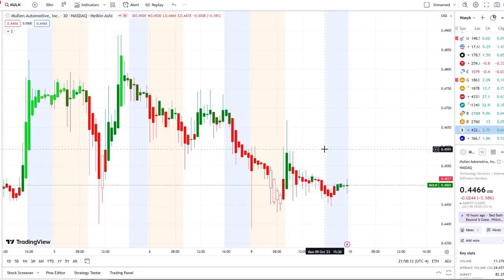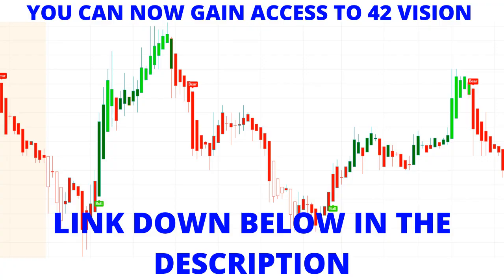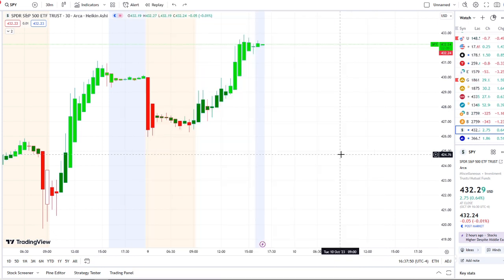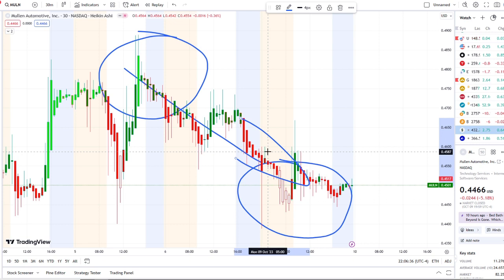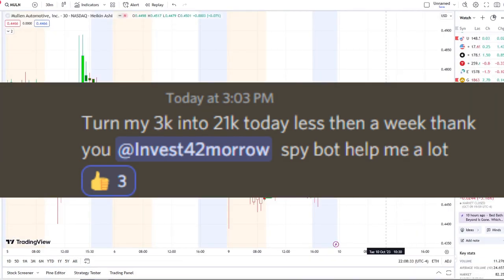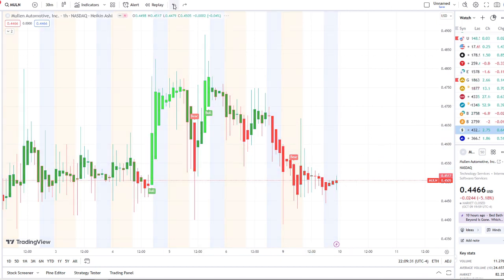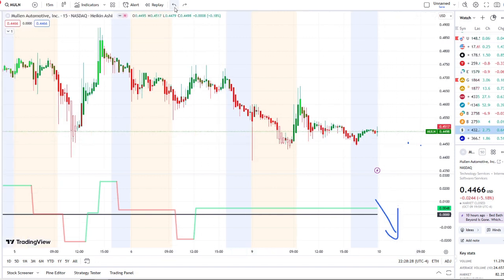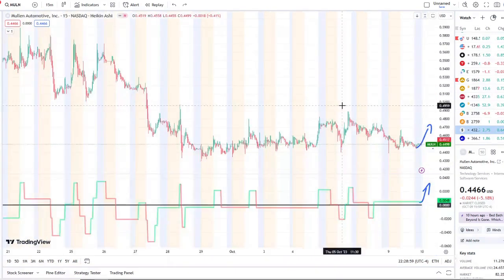🚨 URGENT! THIS IS BBIG! MULN STOCK SQUEEZE OR BUYOUT? | 🔥 $MULN TECHNICAL ANALYSIS